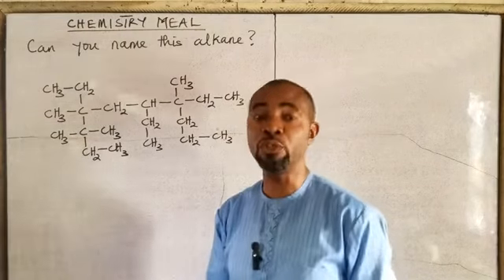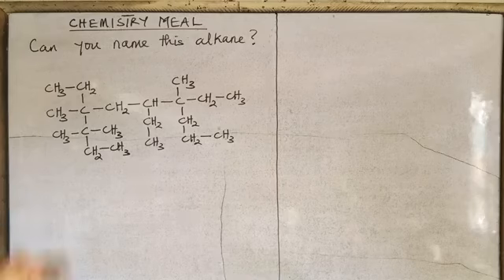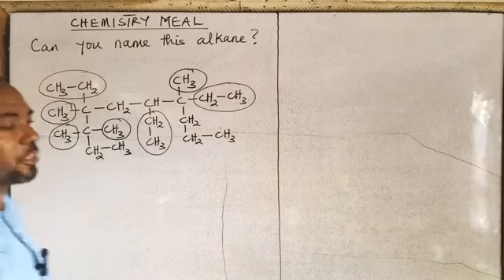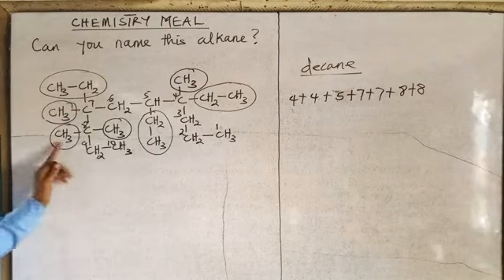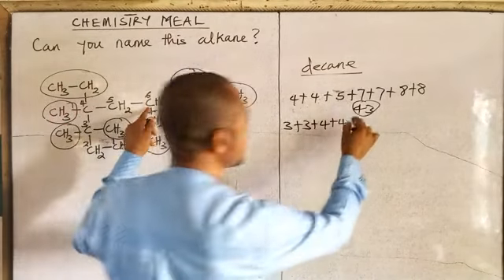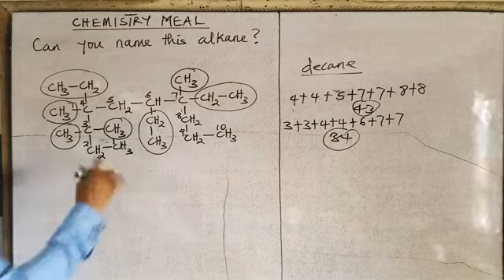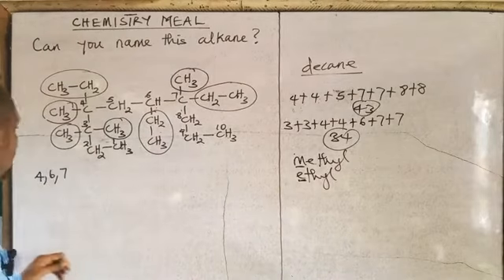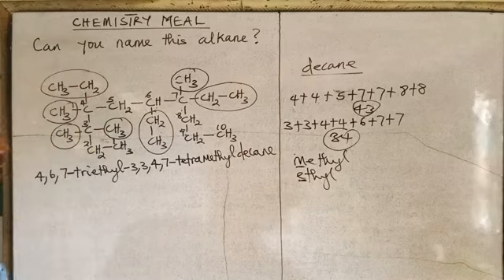Can You Name This Alkane? 90% of Students Get It Wrong!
Think you're good at Organic Chemistry? 👀
Here's a challenging IUPAC nomenclature question that confuses even top students preparing for WAEC, NECO, UTME (JAMB), JUPEB, and IGCSE.

📝 Challenge: Look carefully at the structural formula in the image and tell me the correct IUPAC name of the alkane.
❌ Don't guess! ✔️ Apply the IUPAC naming rules:
Find the longest carbon chain.
Number the chain correctly.
Identify all substituents.
Arrange substituents alphabetically.
Write the final name using the correct punctuation.
💬 Comment your answer below before watching the full lesson! Let's see who gets it right. 👇
🎥 In the full video, you'll learn:
✅ A step-by-step method for naming alkanes
✅ The common mistakes students make
✅ A simple trick to solve any alkane naming question confidently
✅ WAEC, NECO, UTME, JUPEB, and IGCSE exam tips